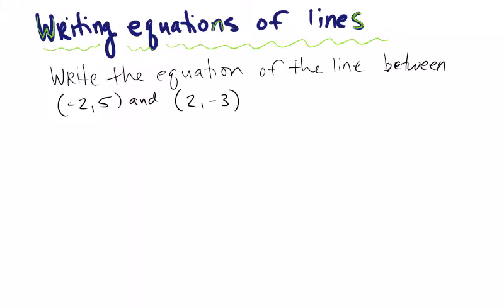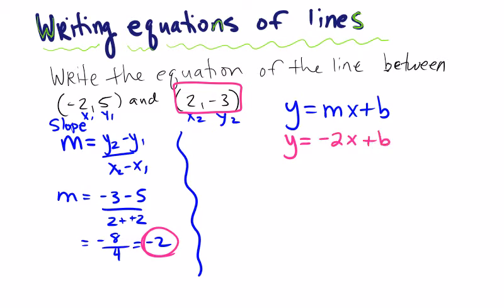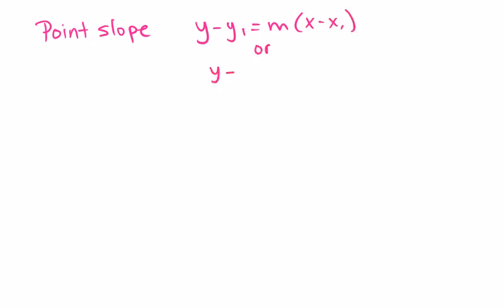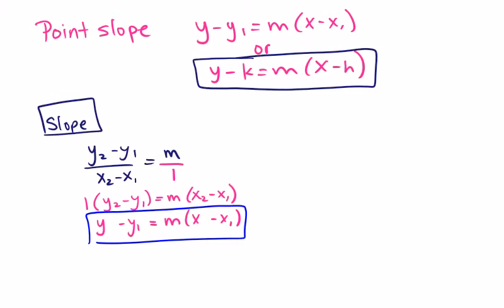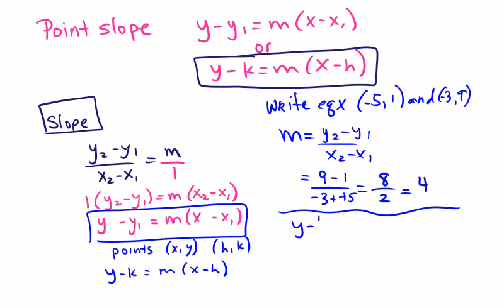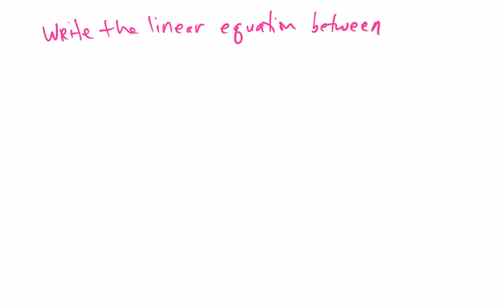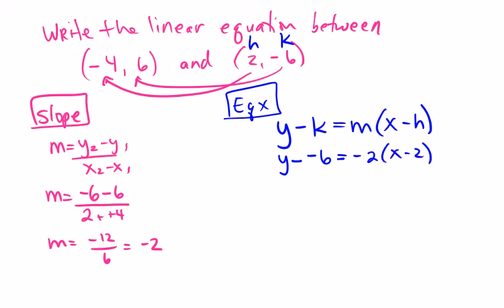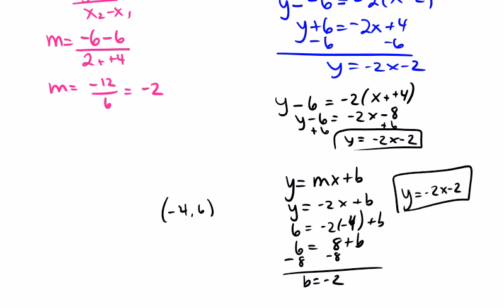MA Unit 1 Equation of a Line